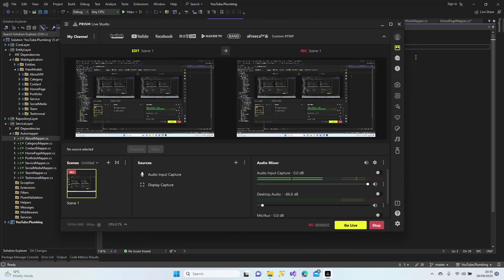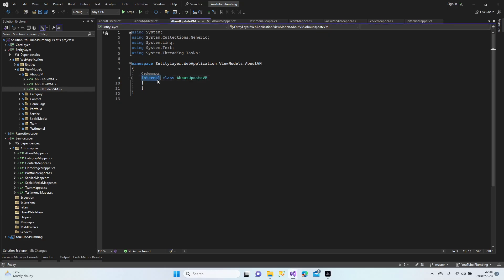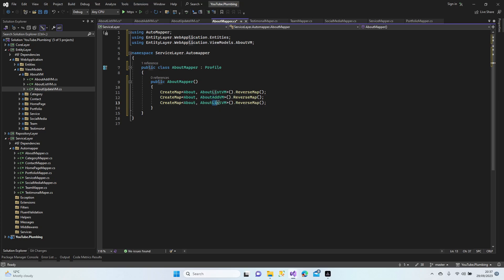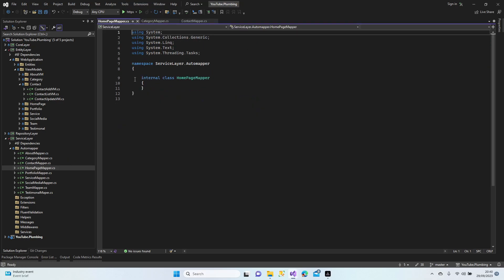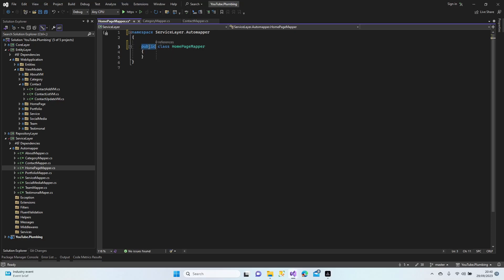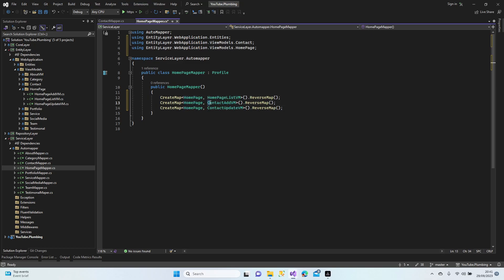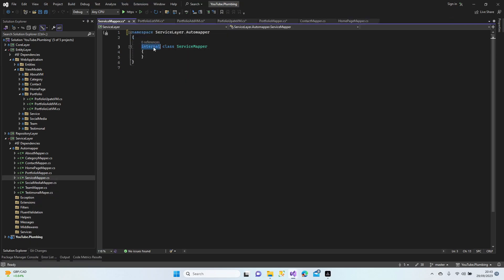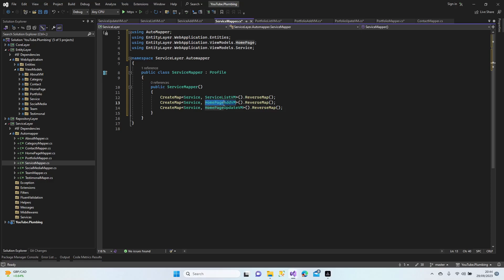ASP.NET CORE MVC | Automapper Configurations and Settings #10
In this tutorial (#10 in the series), we deep dive into configuring AutoMapper specifically for ViewModels in ASP.NET Core MVC. Discover how to optimize AutoMapper to seamlessly map between your models and ViewModels, streamlining data management. We demonstrate step-by-step how to set up and fine-tune AutoMapper configurations for your ViewModels, enhancing the efficiency and maintainability of your codebase.

Key Points Covered:

Configuring AutoMapper for seamless mapping of ViewModels
Optimizing AutoMapper settings for efficient data management
Enhancing code readability and maintainability through AutoMapper configurations
Streamlining the process of mapping models to ViewModels